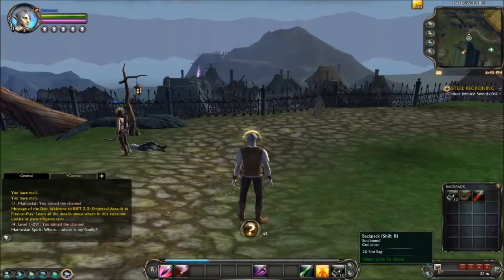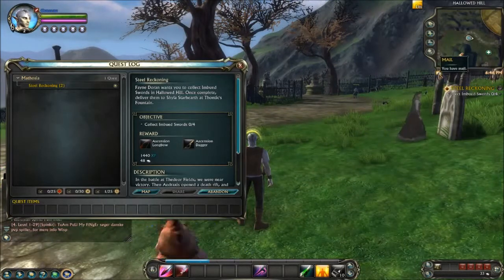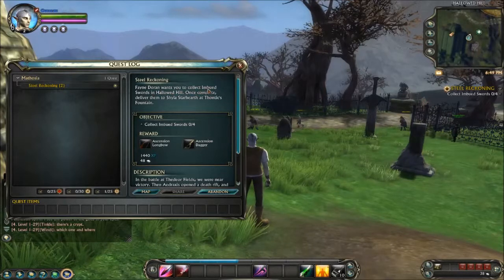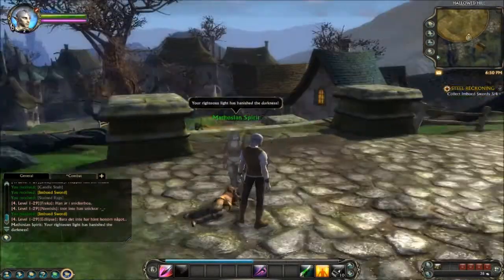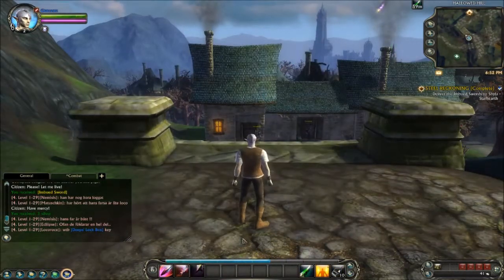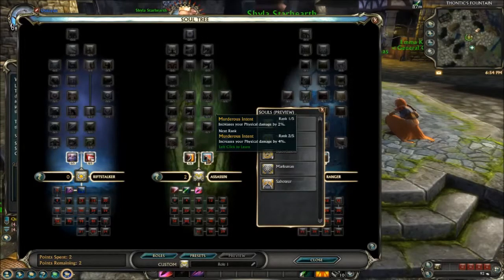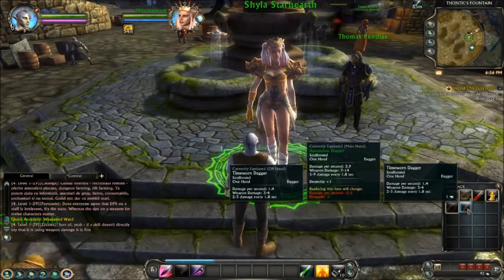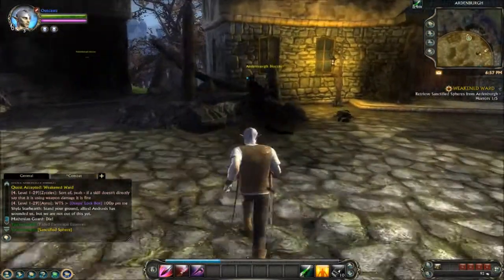Let's Play Rift (Part 2): Raptr Reward FTW!!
Hey guys and gals so part 2 of my Let's Play of Rift.
Enjoying the game so far and the Raptr rewards are very cool.

Check me out on Raptr - outcastZ